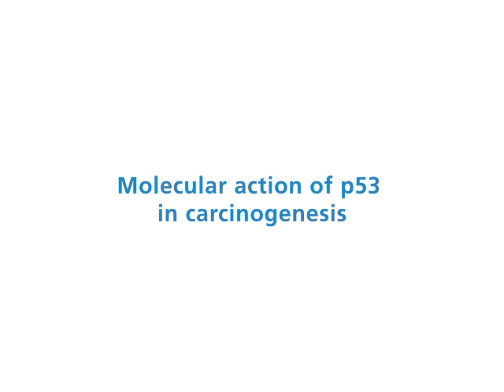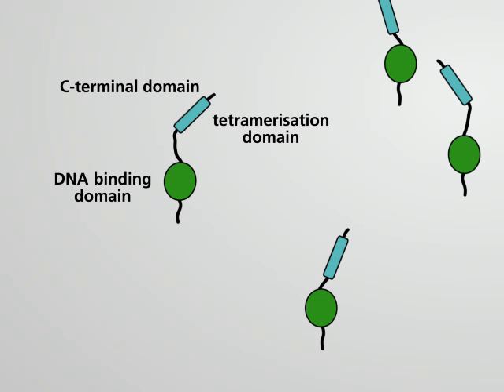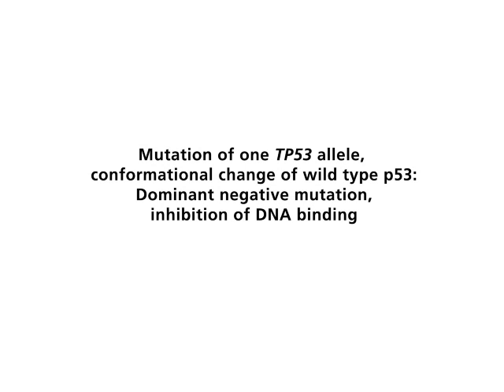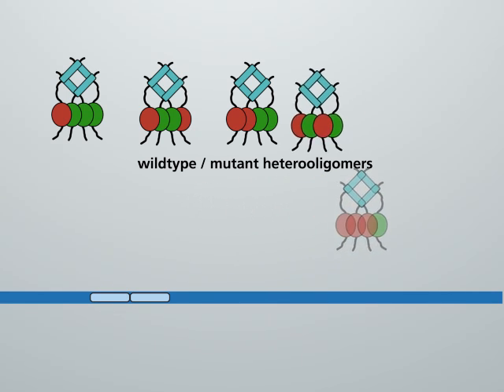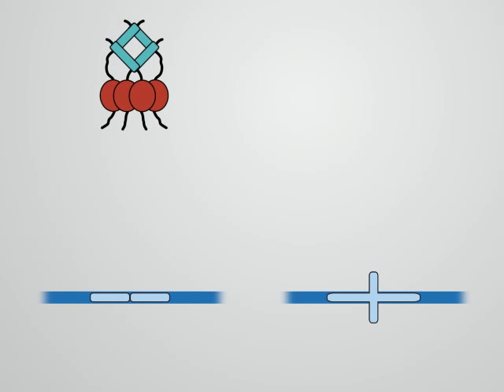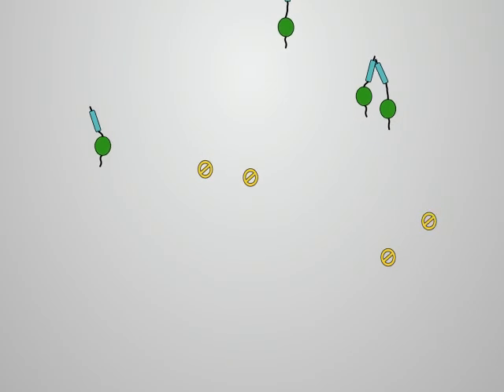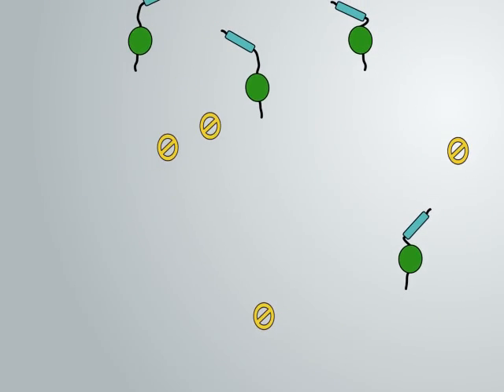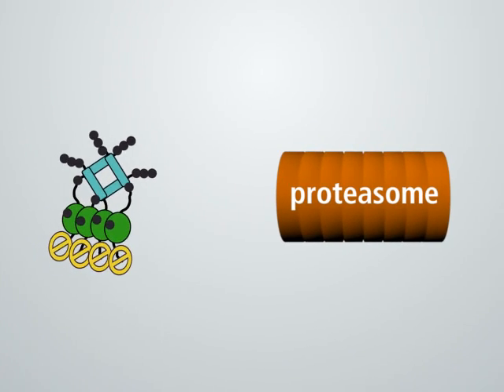Molecular action of p53 in carcinogenesis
The tumor suppressor protein p53 is a transcription factor. p53 monomers assemble into tetramers that bind to consensus sequences in the DNA and activate the transcription of p53 response genes. P53 target genes are involved in the regulation of proliferation, apoptosis and genomic stability. The loss of p53 functions can promote the development and progression of malignant tumors. This can be based on various mechanisms. The loss of both TP53 alleles is observed in bone and soft tissue sarcomas. In many tumors the product of one allele is changed by a point mutation. Point-mutated monomers force wild-type monomers into an altered conformation. Such a dominant-negative mutation blocks DNA binding and transcription. After loss of the wild-type allele, mutant p53 monomers form tetramers that cannot bind to consensus sequences in the DNA. The MDM2 gene is amplified in about a third of soft tissue sarcomas. The encoded protein blocks the transactivation domains of p53 and mediates p53 ubiquitination and degradation in the proteasome. Ubiquitination and subsequent proteolysis of p53 can also be mediated by association with E6 proteins of the human papillomavirus.